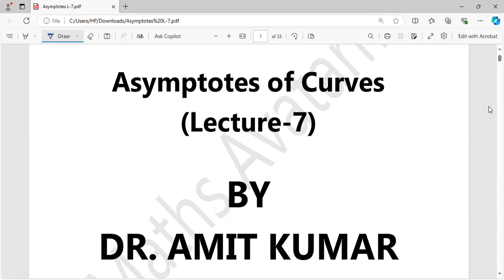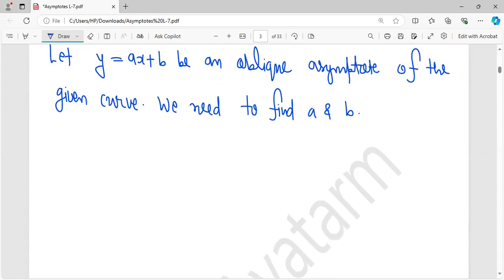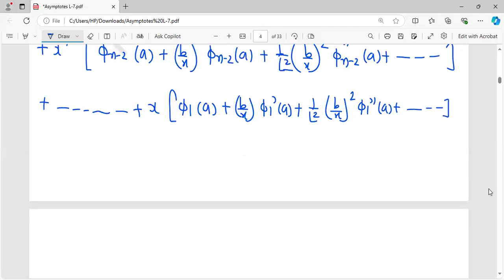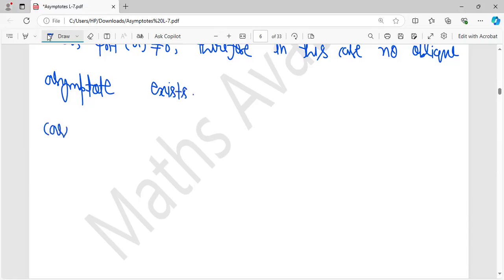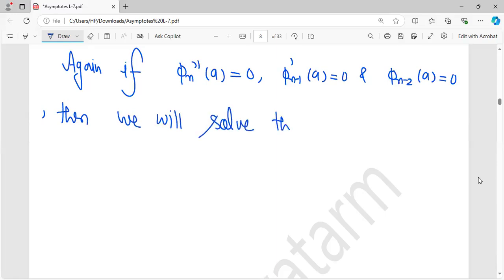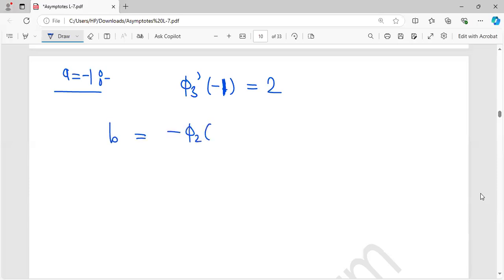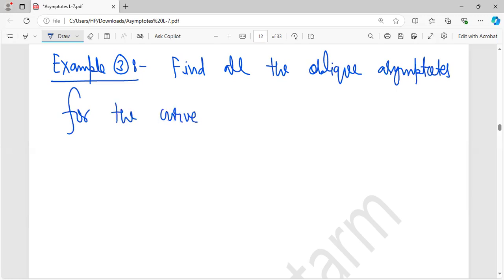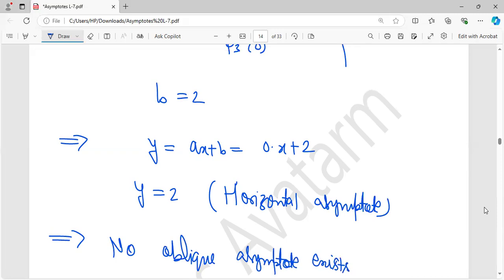Oblique asymptotes of an algebraic curve f(x,y)=0 not solvable explicitly as y=g(x) or x=h(y)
In this lecture, we discuss finding oblique asymptotes of an algebraic curve f(x,y)=0 not solvable explicitly as y=g(x) or x=h(y). @AmitKumar-cg7be